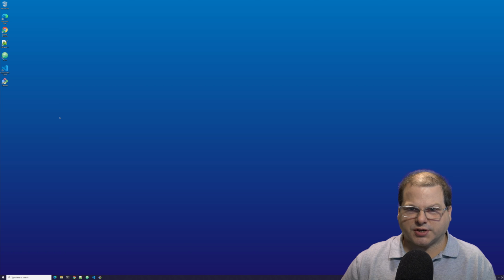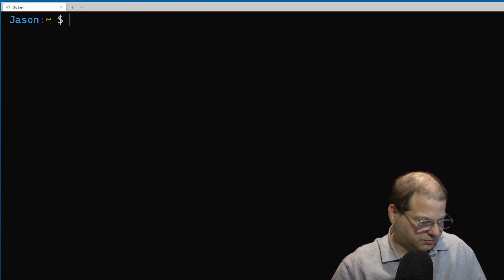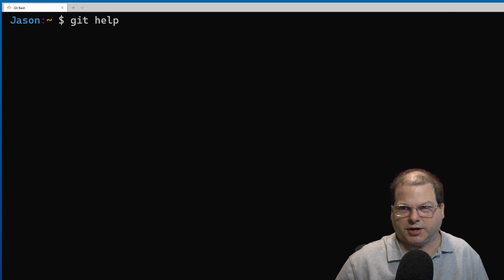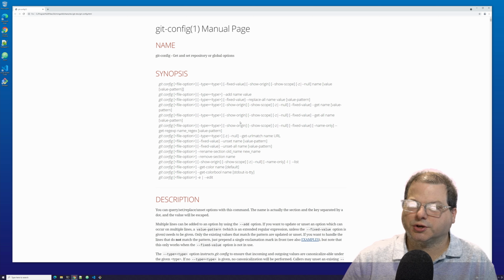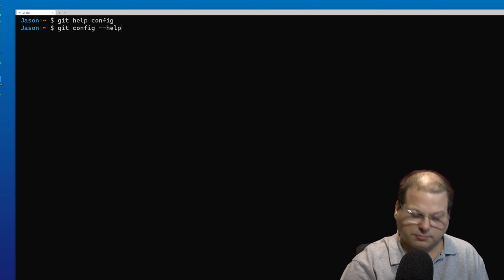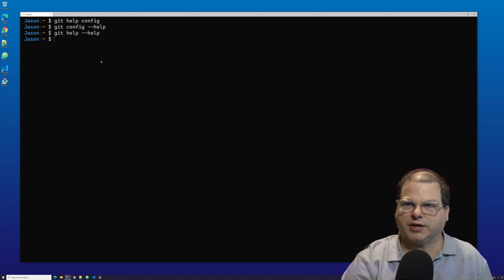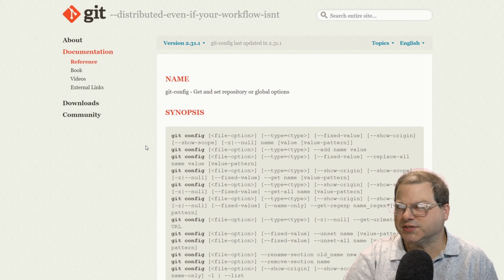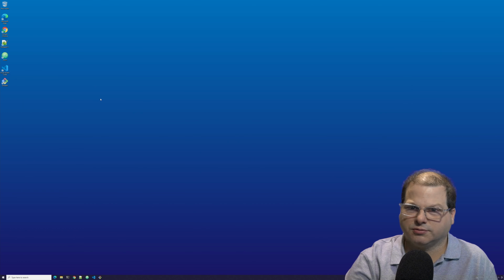Windows 10 Git Installation and Setup - Getting Help on Git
Part of the Windows 10 installation guide on how I install and setup Git for Windows (playlist). This video covers how to get Help using the "help" command and off the official Git website. Since no video or course can explain every command or option, it is important to know how to get help on your own.